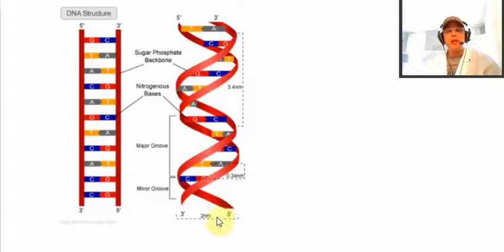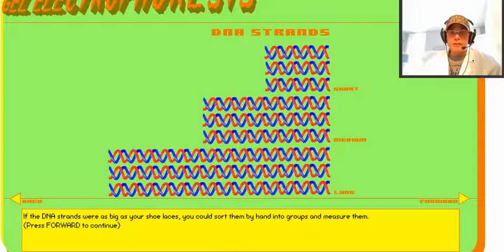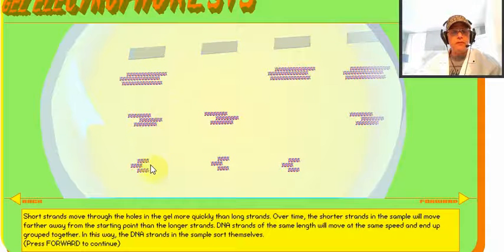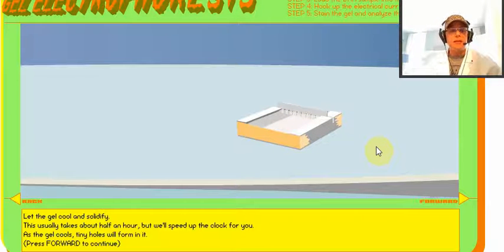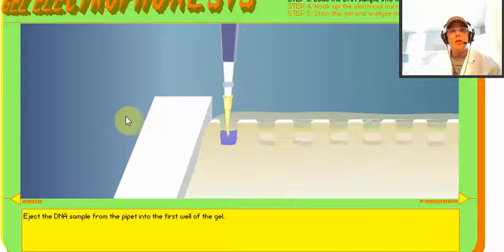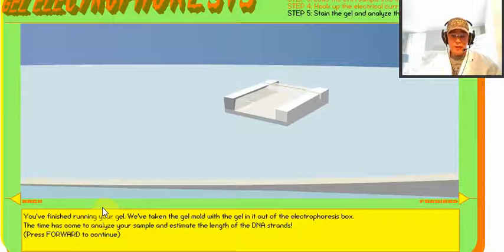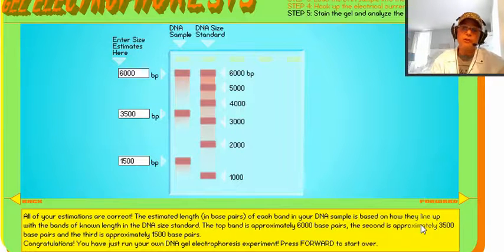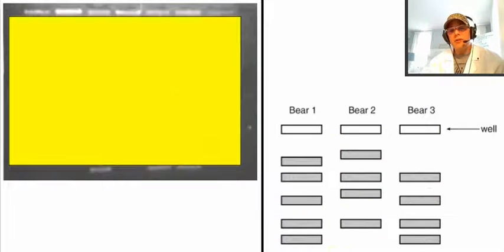Gel Electrophoresis with Interactive lab